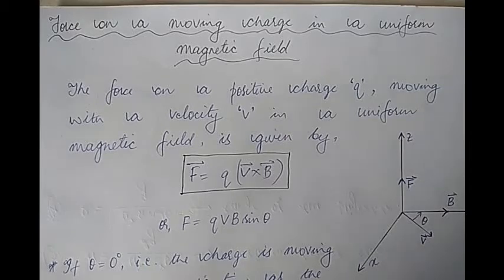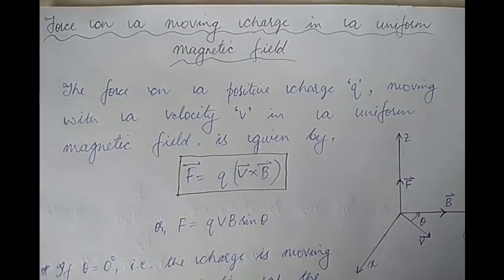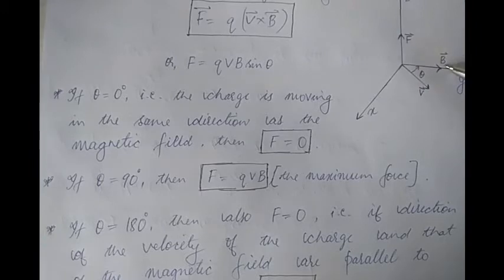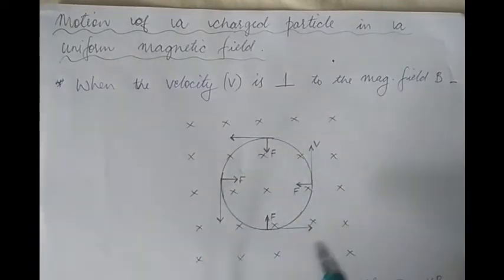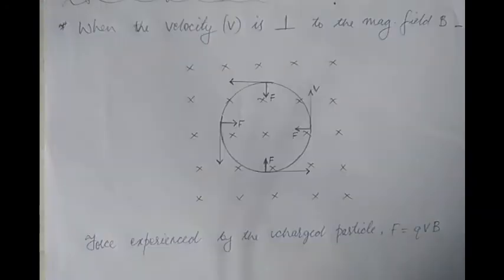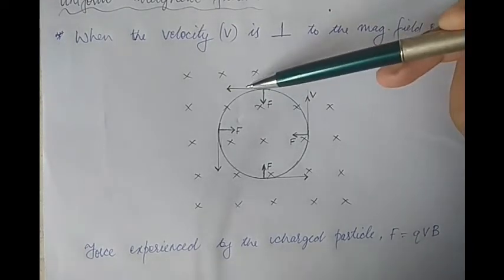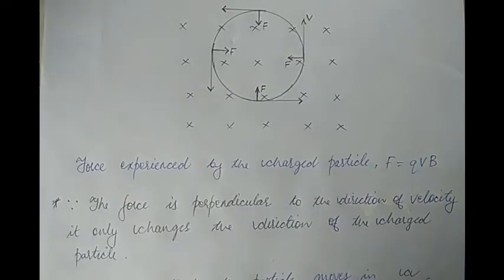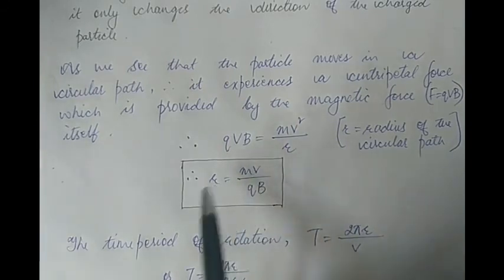Motion of a charged particle in a magnetic field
Class - XII